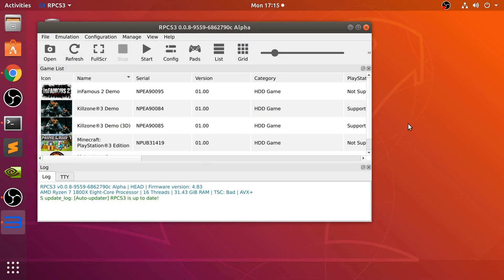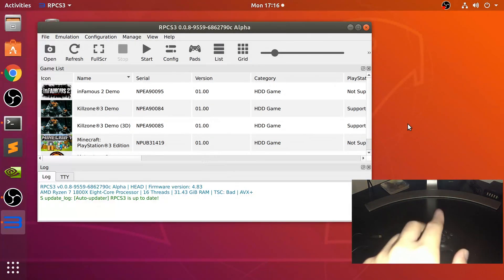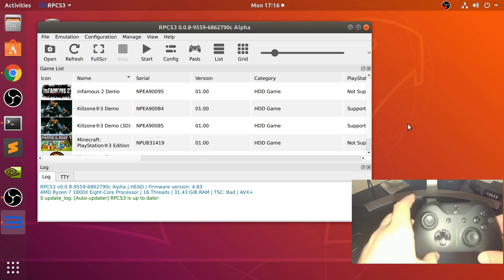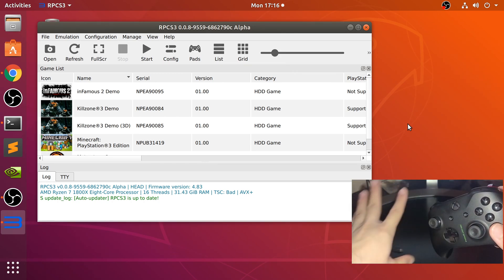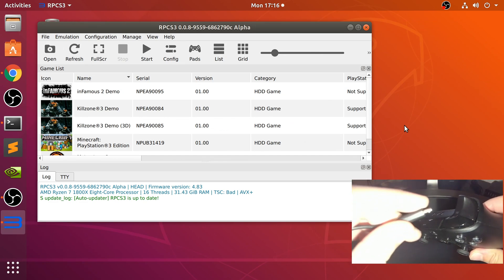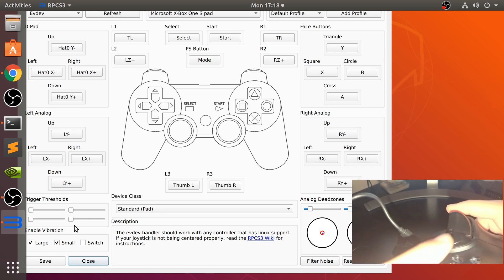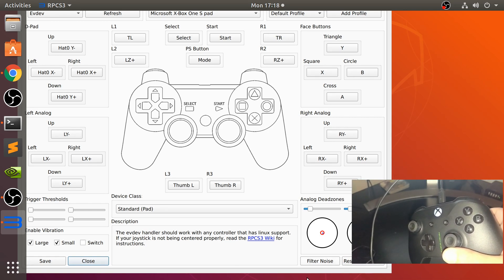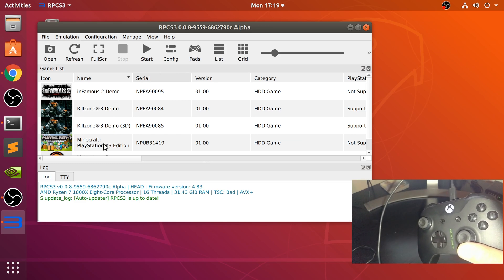Connecting An Xbox One & 360 Controller To RPCS3 Linux (PlayStation 3 Emulation On Ubuntu)